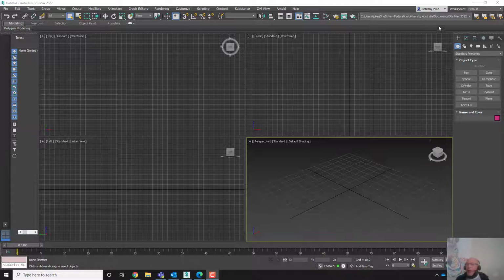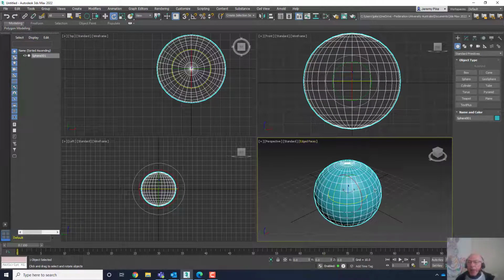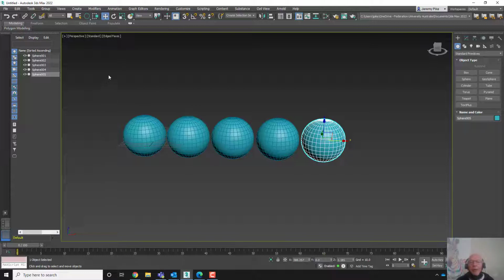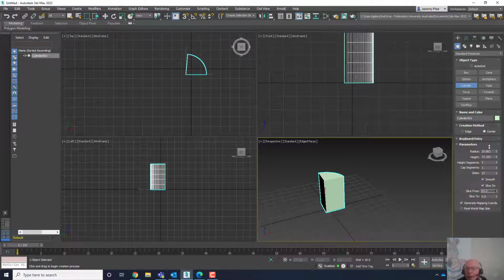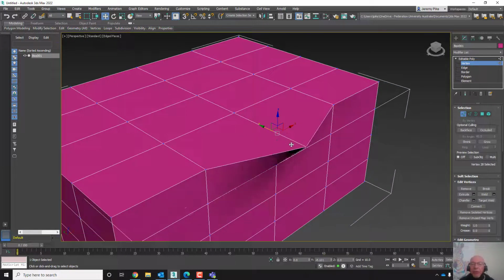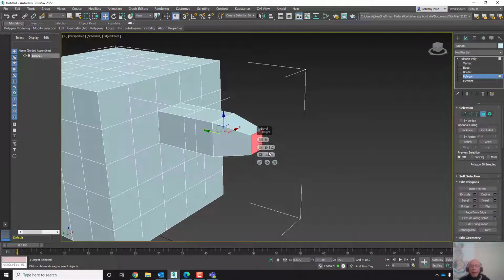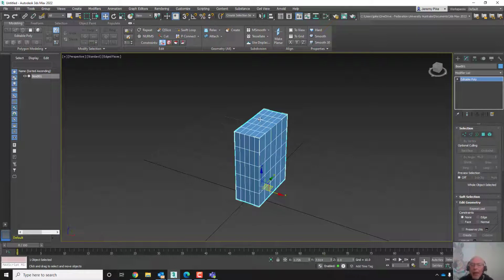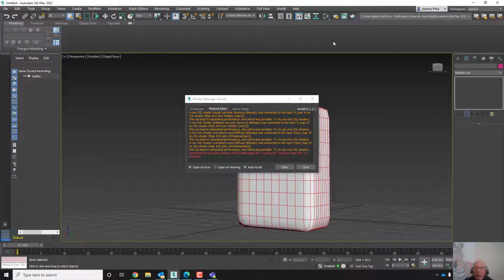Overview of Autodesk's 3Ds Max Interface